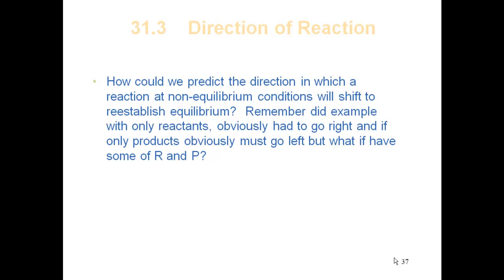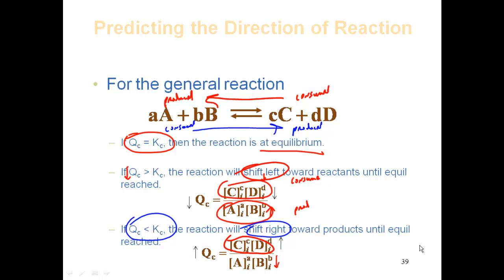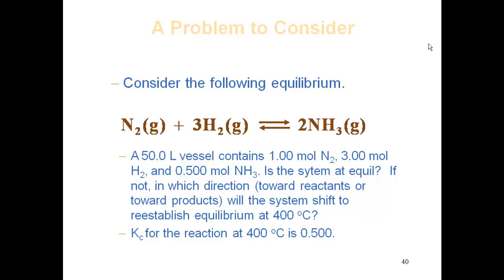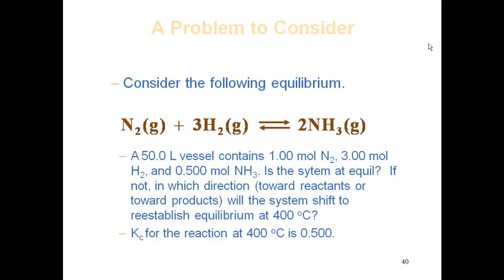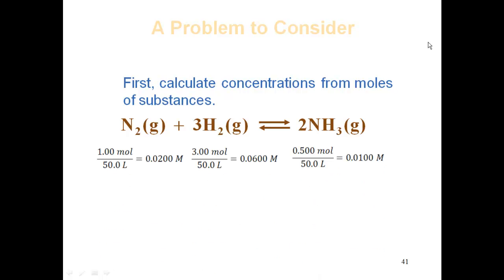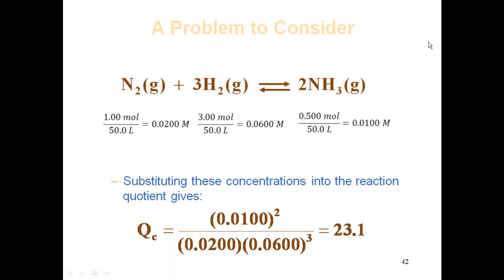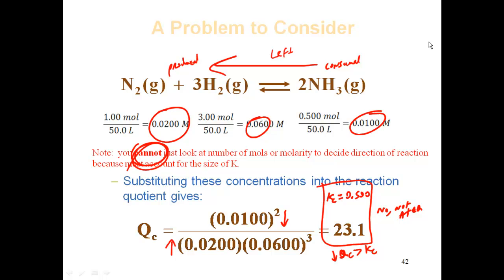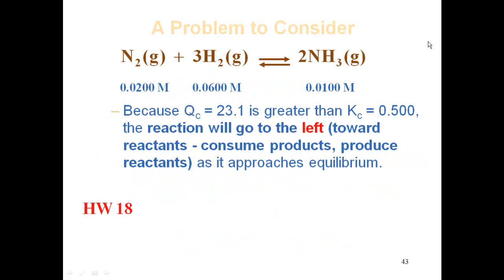Chapter 31 HW 18 direction of reaction, Q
direction of reaction, Q